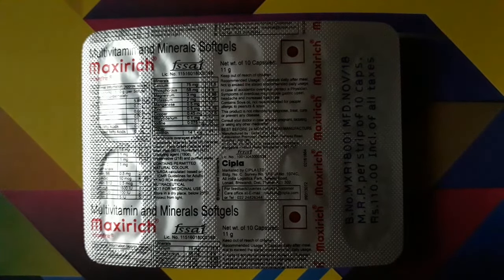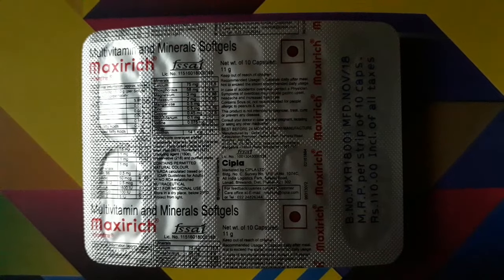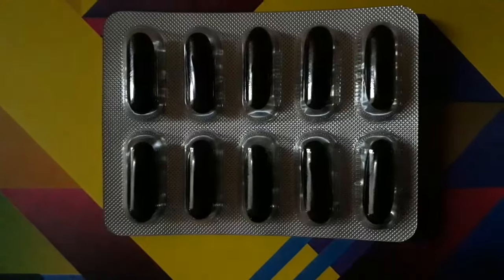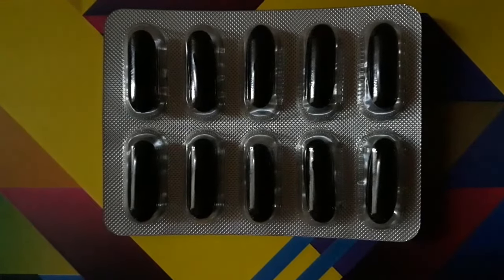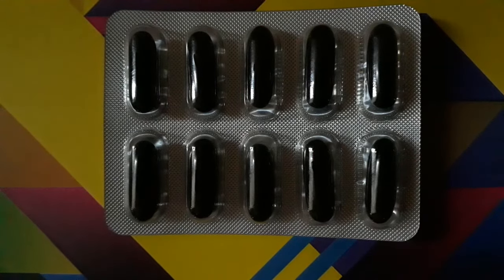Maxirich capsule | Multivitamin and Minerals softgels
View the price of Maxirich capsule on amazon
Buy Maxirich capsule on Amazon at less price
(20 Capsules)

(30 Capsules)

Viewers are subjected to use these information on their own risk.This channel doesn't take any responsibility for any harm,side effects,illnesses or any health problems caused due to the use of our content or anything related to this.The description of this video may contain some affiliate links,it means that if you click on one of those link I'll receive a little commission .